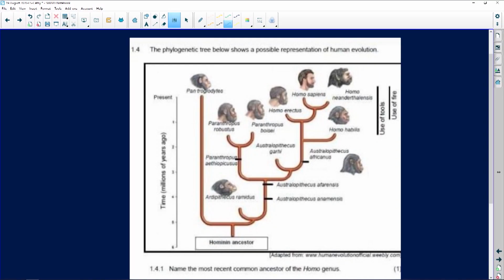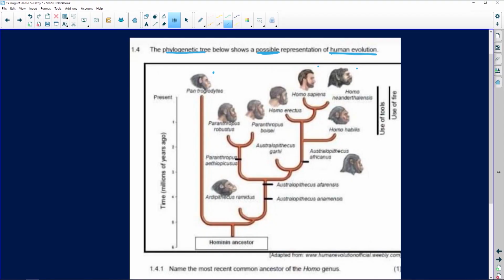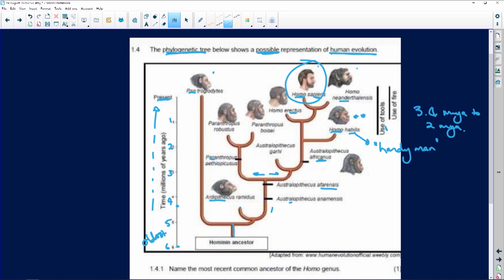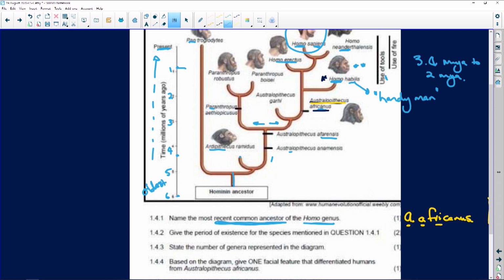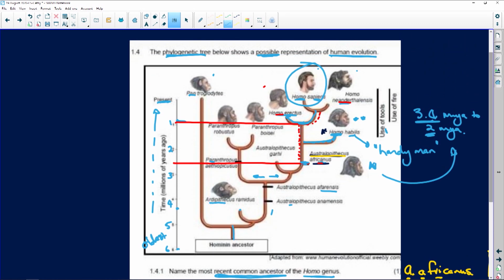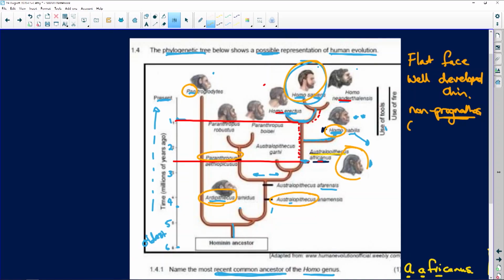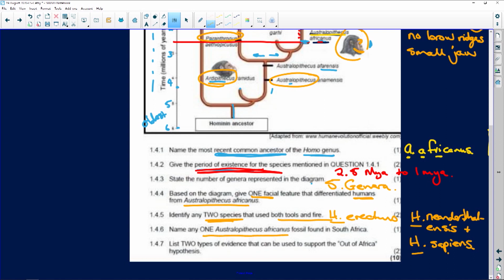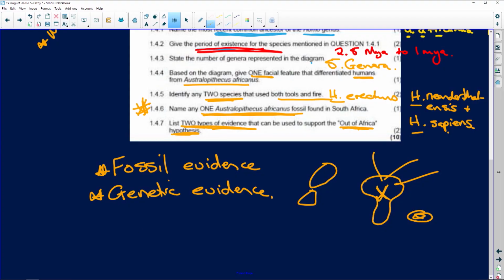Life Sciences 2020: Human Evolution